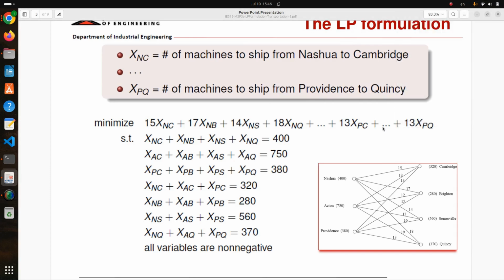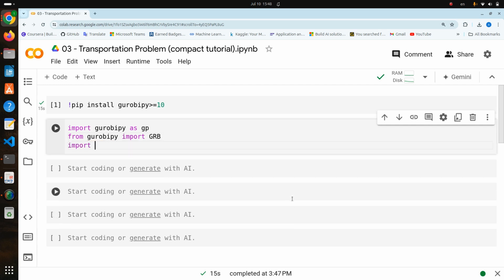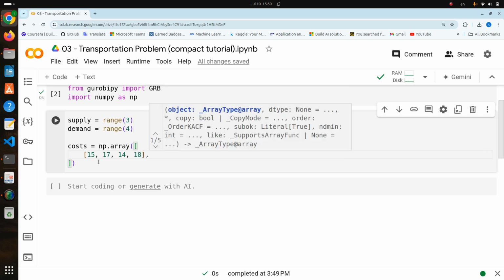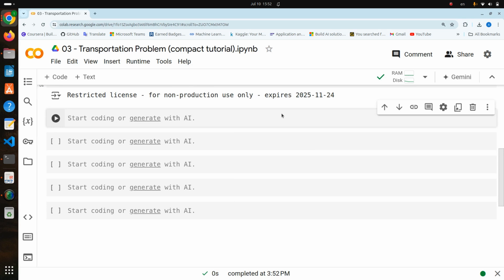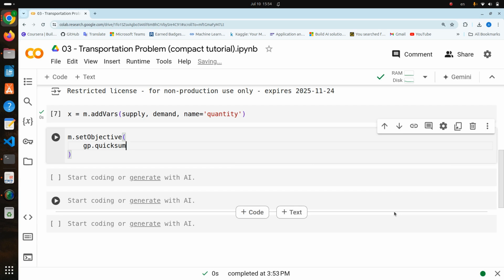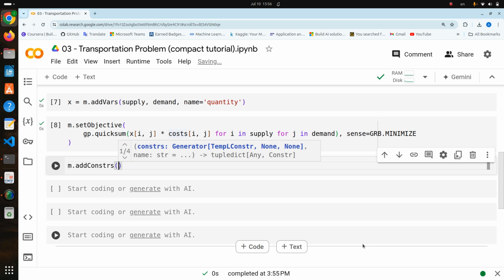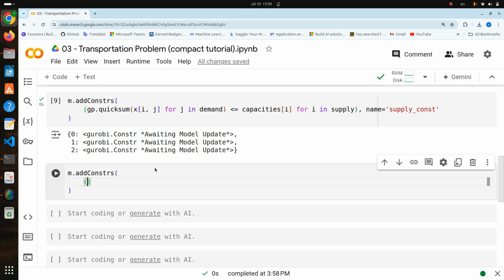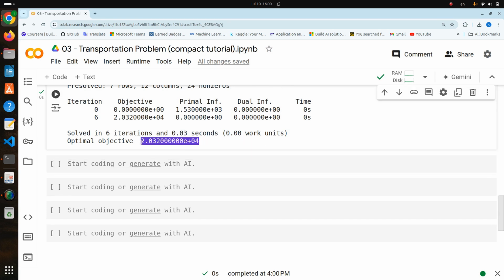04 Transportation Problem Compact Form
Solving the transportation problem in OR.